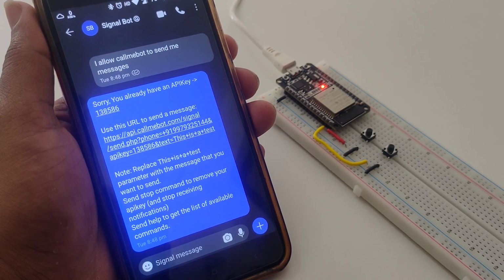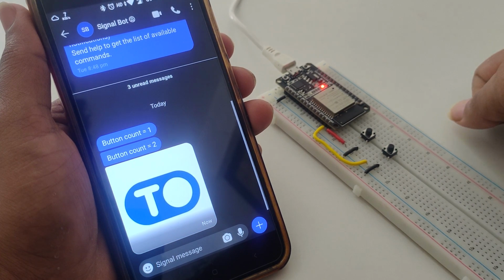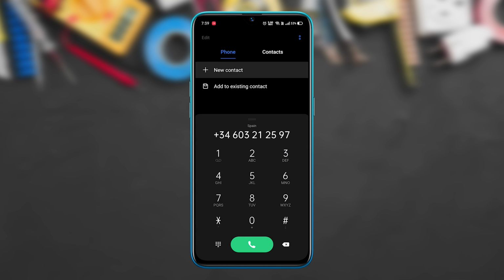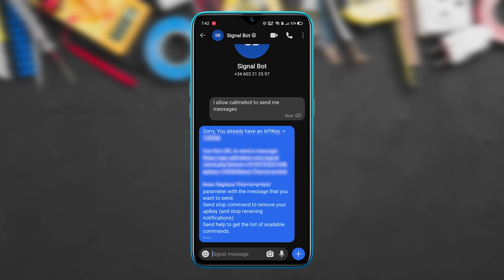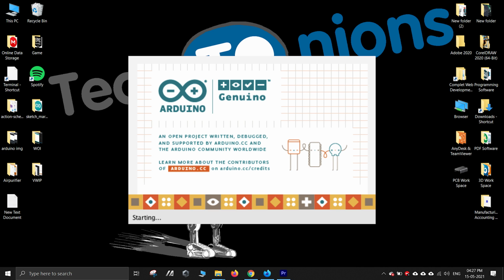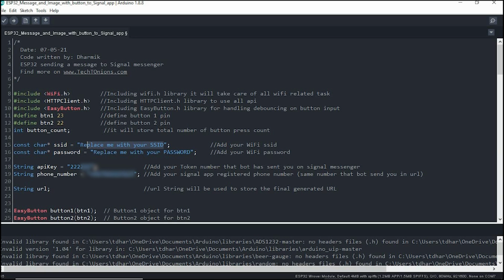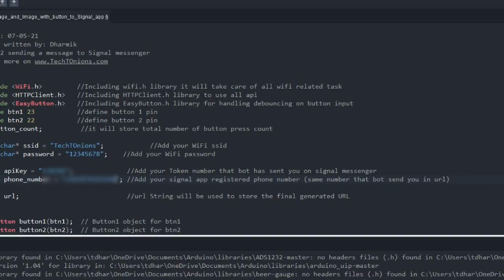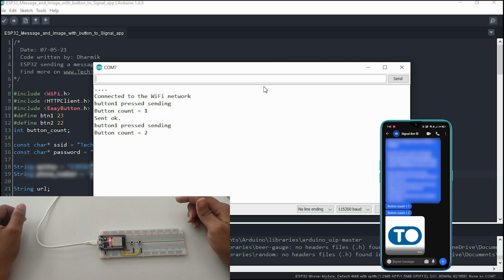ESP32 Send message and Image - Signal App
Full Tutorial (Explanation📘+ Schematic🔌 + Source code💻)

This tutorial shows how to send text messages (notification) or Images to your Signal app using ESP32. Now your ESP32 projects will be able to send any alerts on the Signal app.
We have used Bot🤖 named as CallMeBot to send messages to Signal app by calling bot API from ESP32.